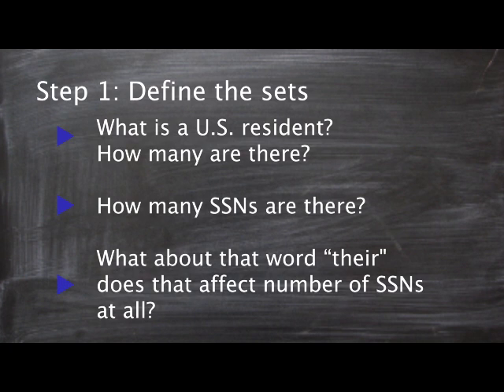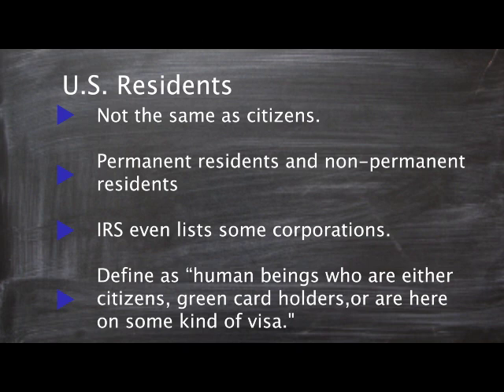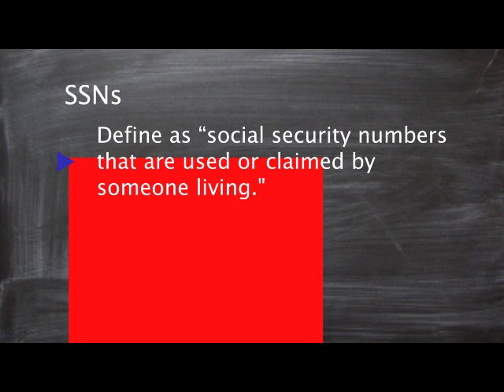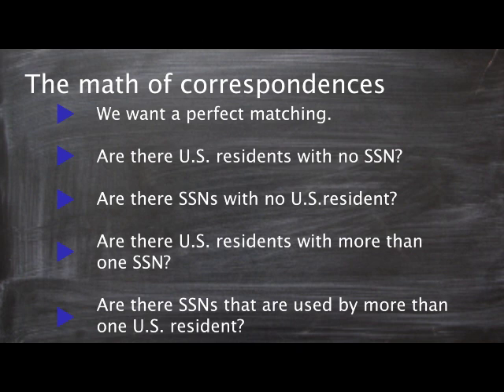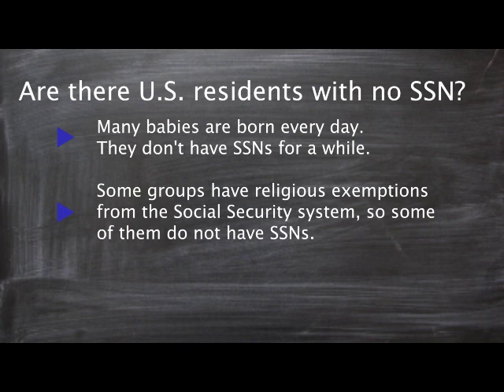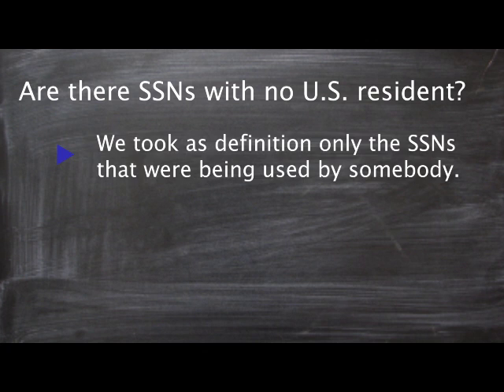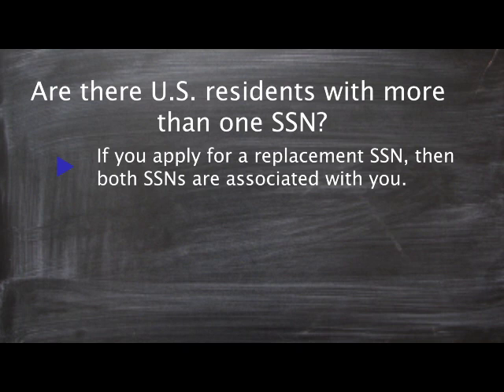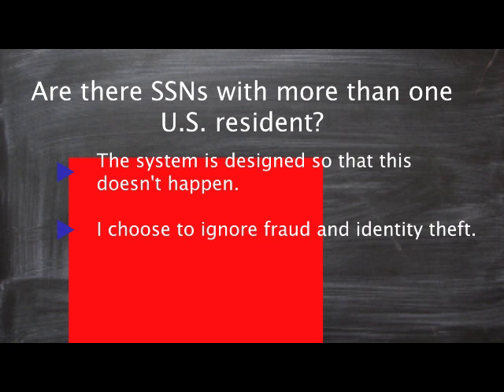SSN layout test